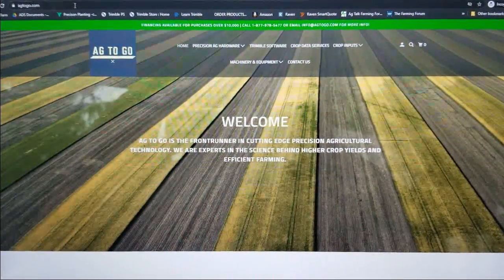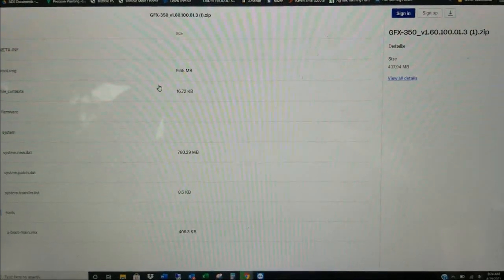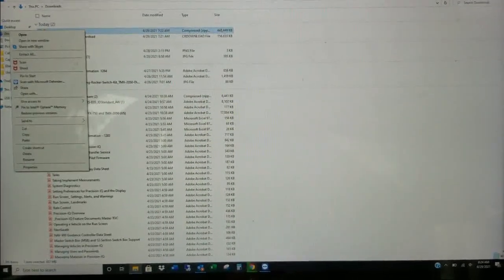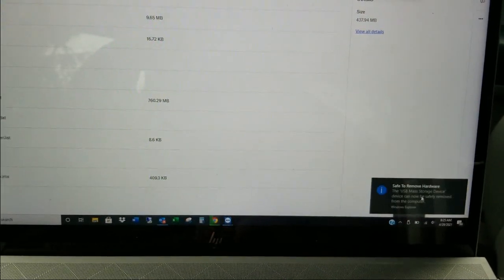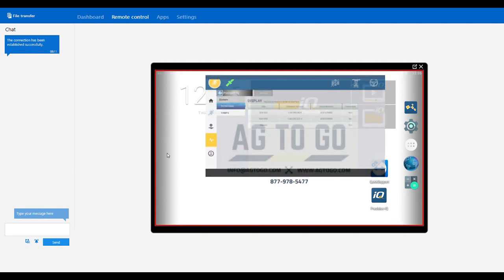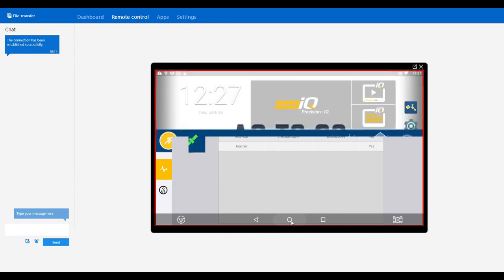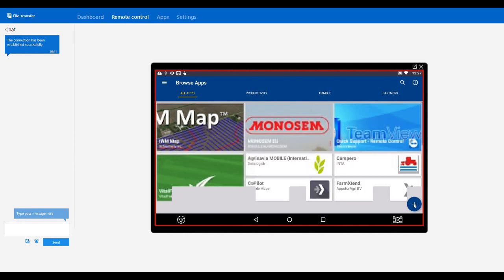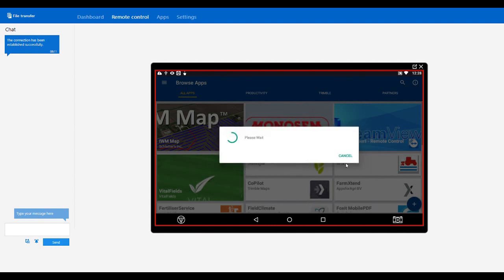Trimble GFX-350 & GFX-750 Firmware Update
This will walk you through downloading and uploading firmware onto a Trimble GFX-350 or GFX-750 display (XCN-750 & XCN-1050).  and shows you how to access and download the firmware you need and then copy and pastes it onto a USB drive.  This video also shows you how to upload the firmware once the USB drive is put in the back of the display.